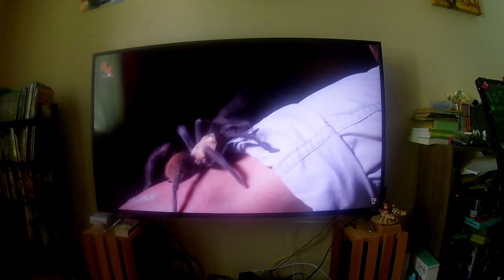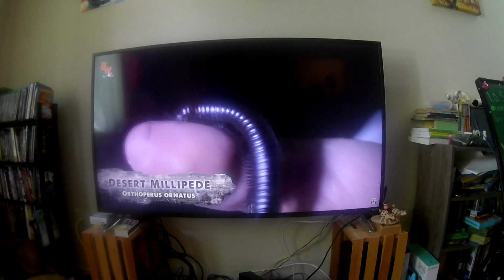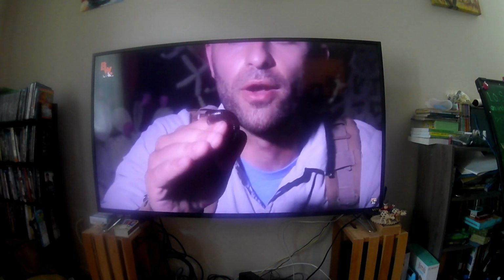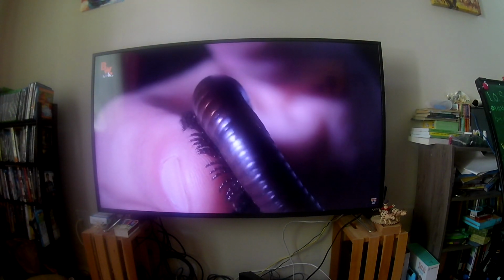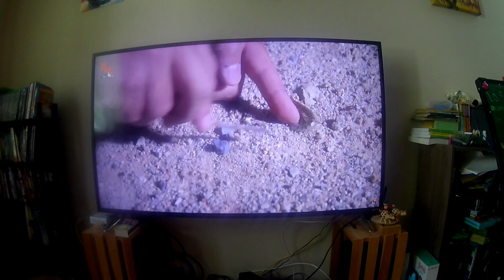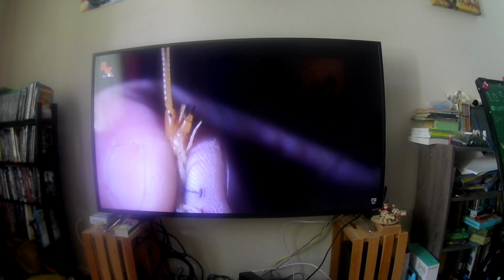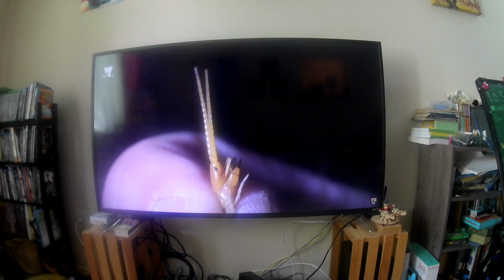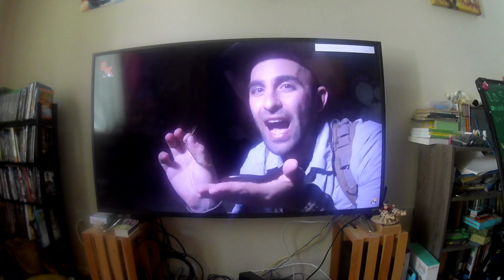Centiped vs millipede video analysis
This video is about Centiped vs millipede video analysis